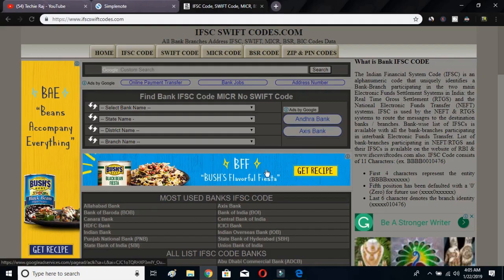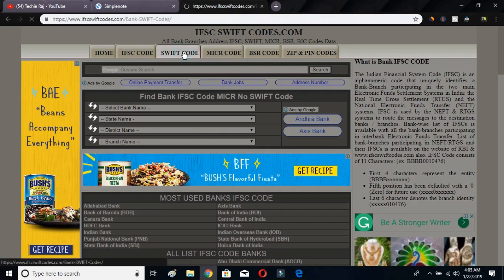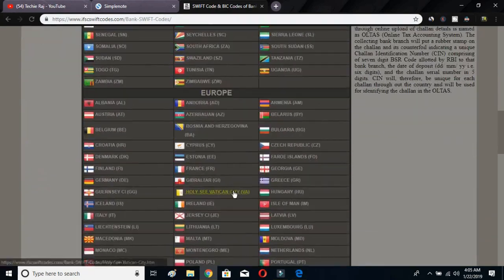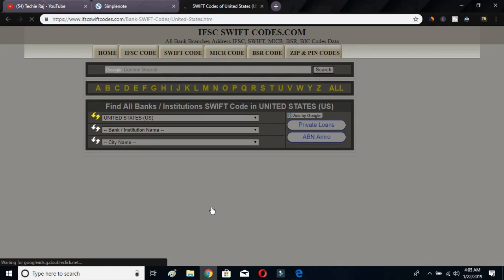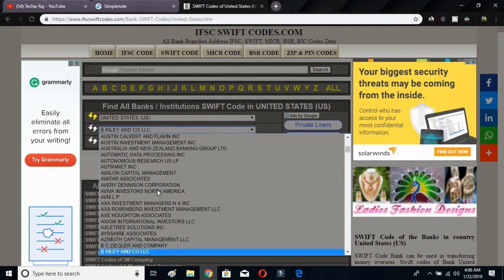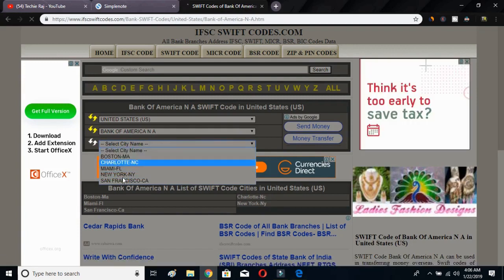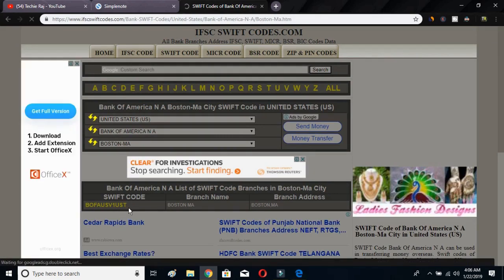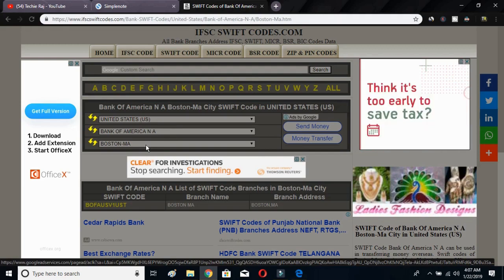Pnc Financial Bank Swift Code | How to find swift code online